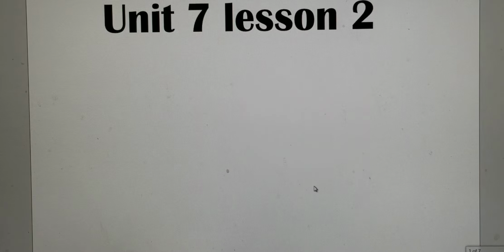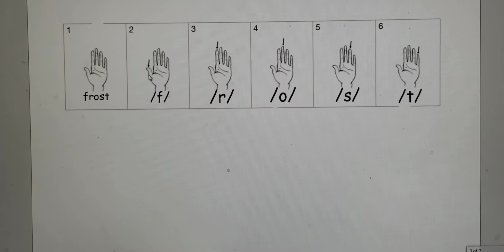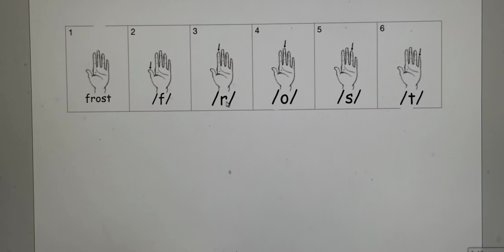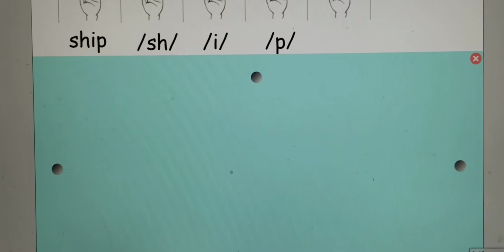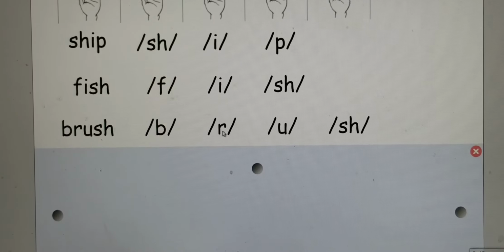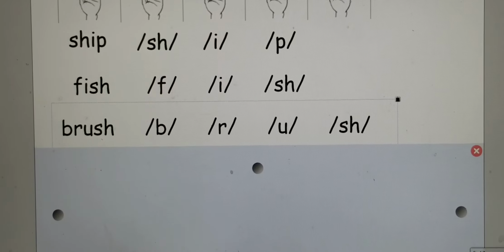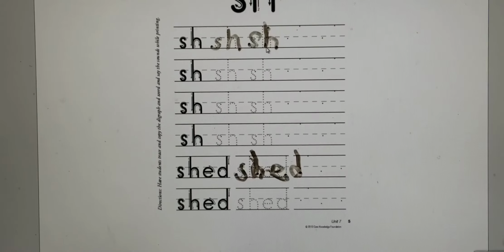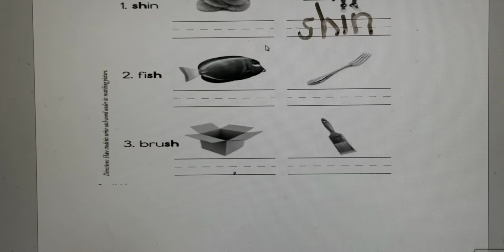Skills!Unit 7 lesson 2 'sh'